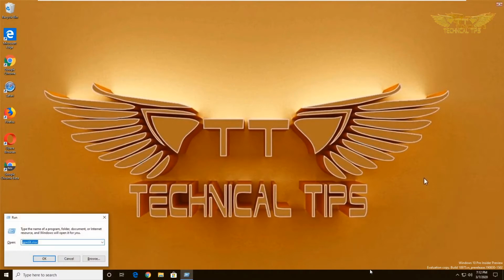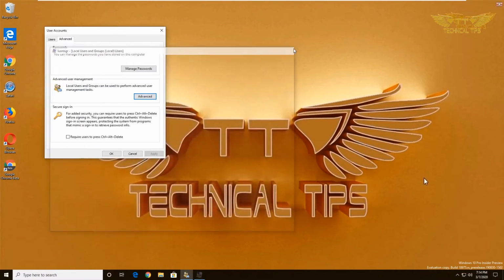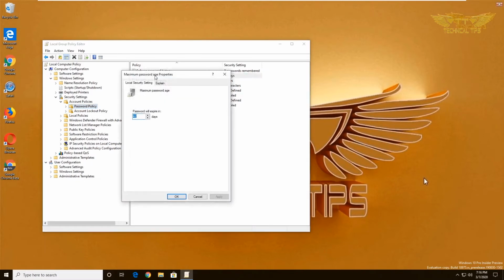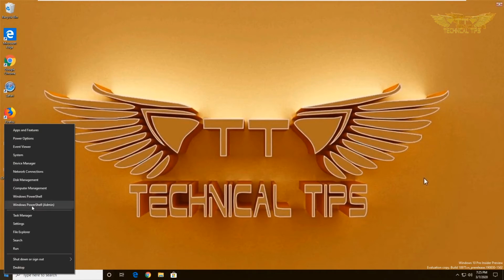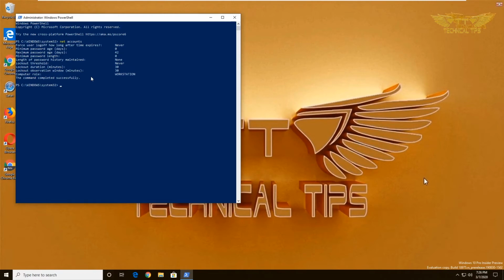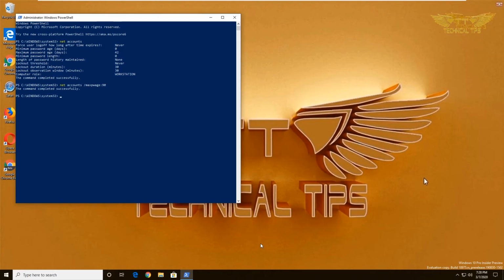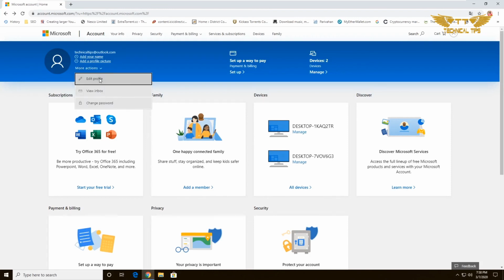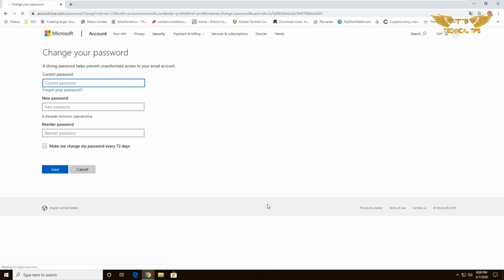How to turn a Password Expiry Date on/off in Windows 10 | Microsoft Account or Local Account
In this video I have shown how to set a password expiry date for
a Local or Microsoft account Password in Windows 10 Home and other Windows 10 editions. You can also learn how to enable or disable this feature and change the age of a password.